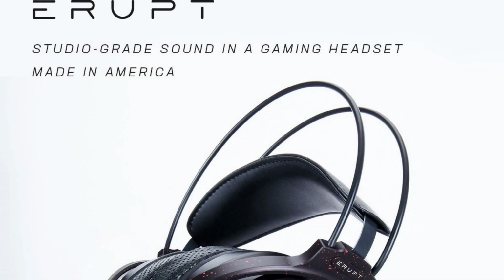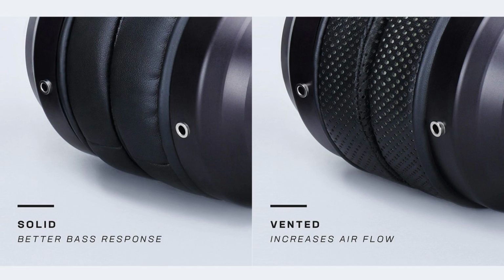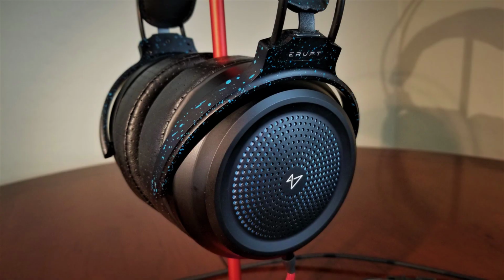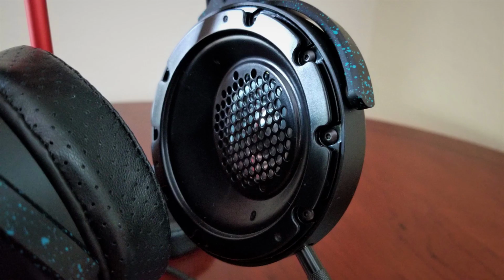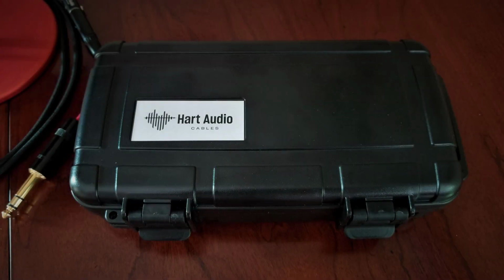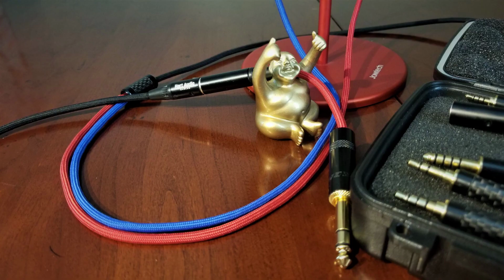An Audiophile Reviews & Saves the Vokyl Erupt!